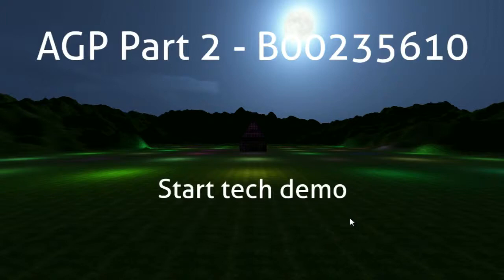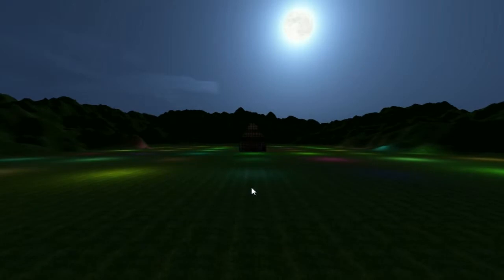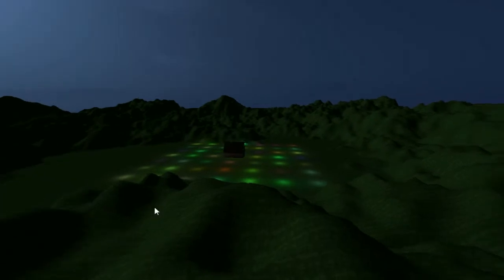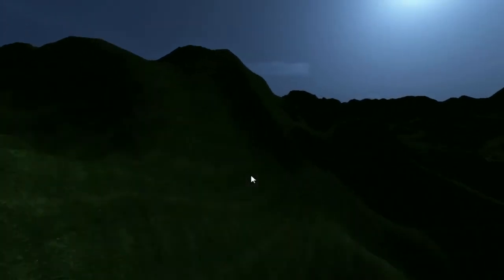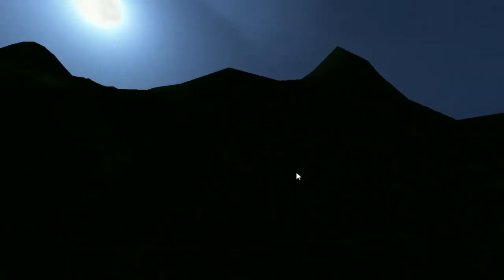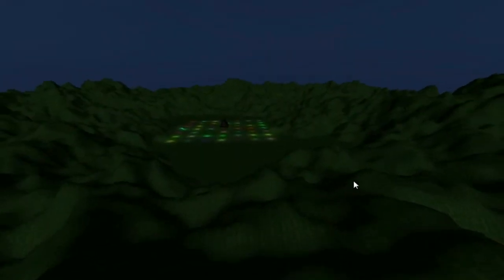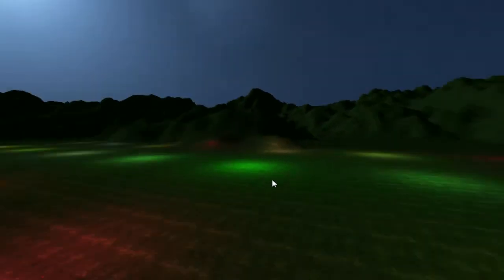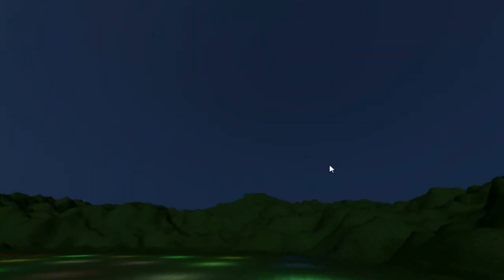AGP Part 2 - B00235610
My demo video for AGP year 3 for Games Technology